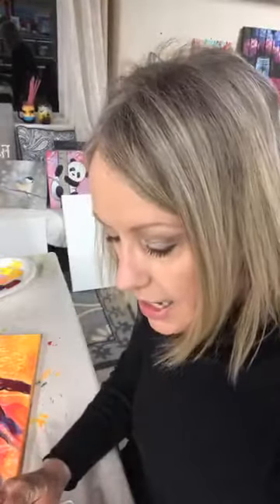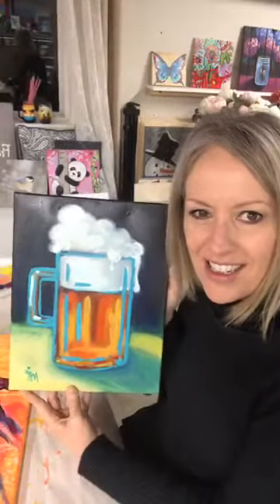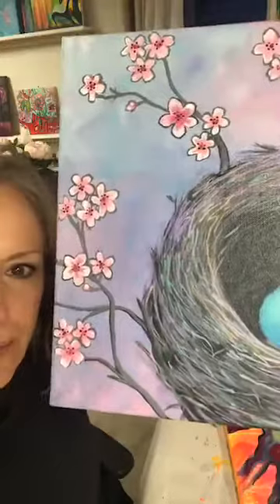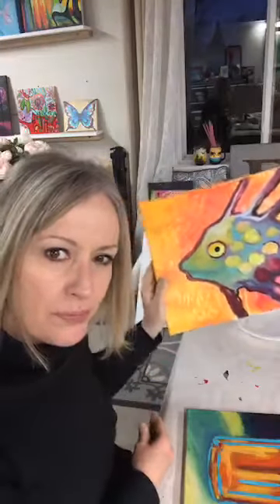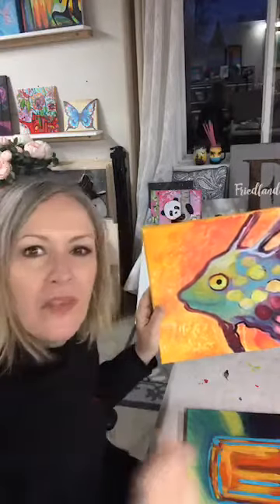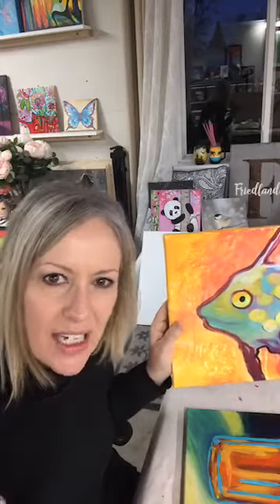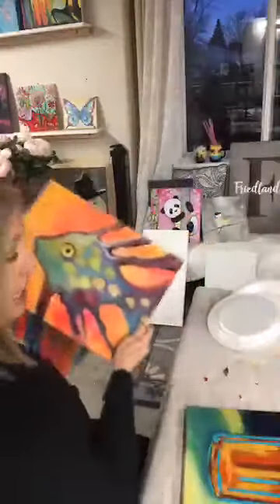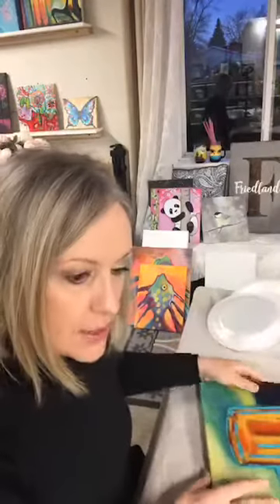Remembering when I first launched my membership...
I discovered resin and glass art a few years ago and my heart was set on fire! I have learned a lot along the way and now I teach classes on it.

In this video I am doing a promo for the launch of my online painting membership. (I have since restructured the focus of the beta group and we are now doing mostly glass and resin art but also still helping you improve your painting skills).

Welcome to a whole new world of art making YOU WILL LOVE!!!

Learn everything you need to know about acrylic painting and resin glass art in my membership group! You don't have to be an artist or know how to draw!

Happy painting! ❤️❤️❤️